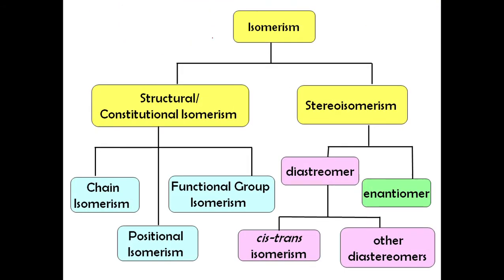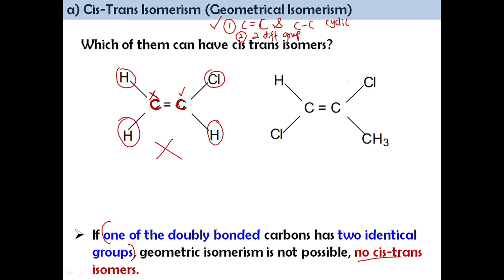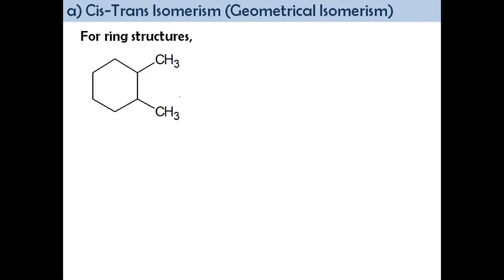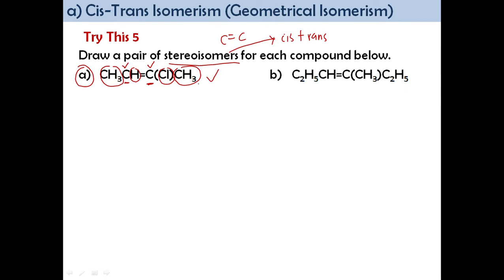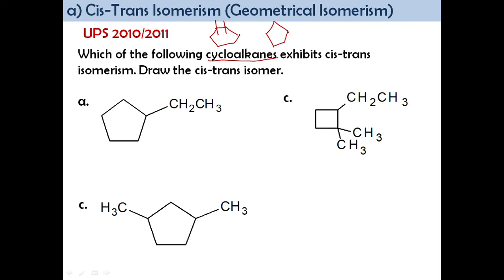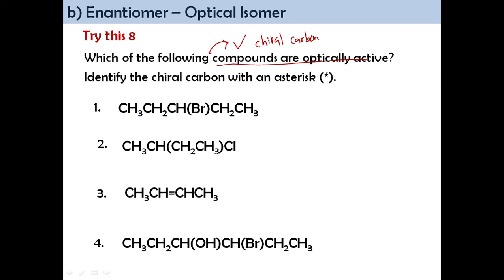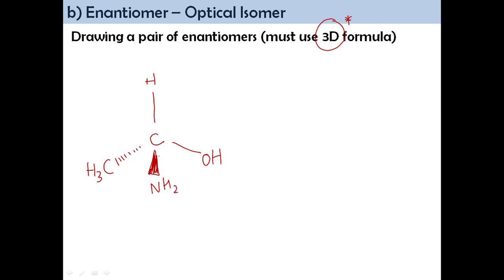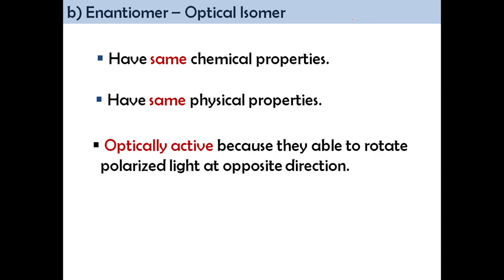4.3 Isomerism - Part 2